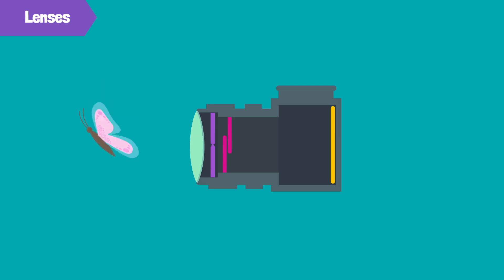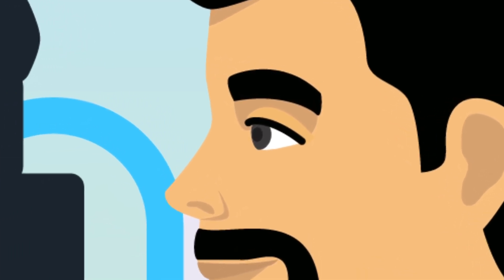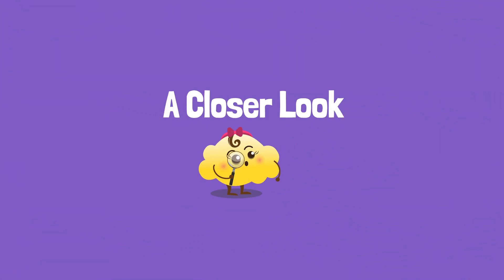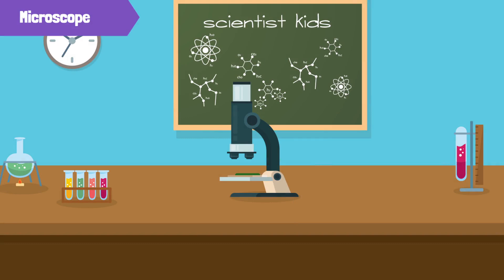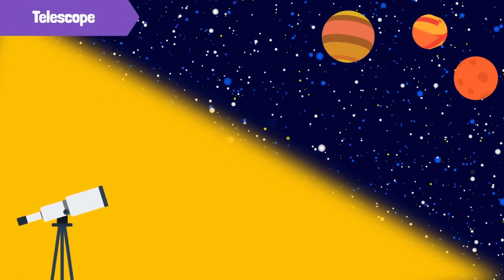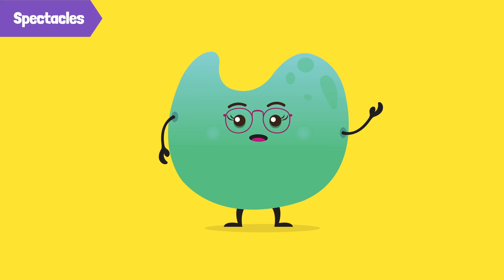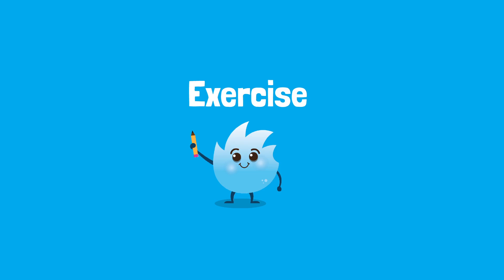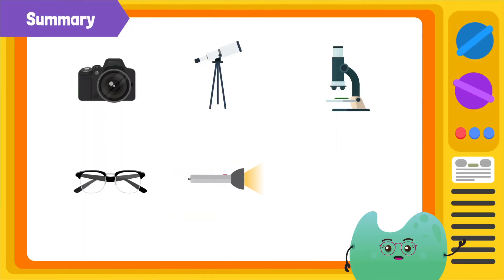Applications of Lenses in Daily Life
A lens is a transparent piece of glass or plastic with at least one curved surface. It gets its name from the Latin word for "lentil" (a type of pulse used in cooking), but don't let that confuse you. There's no real reason for this other than that the most common kind of lens (called a convex lens) looks very much like a lentil! A lens works by refraction: it bends light rays as they pass through it so they change direction. That means the rays seem to come from a point that's closer or further away from where they actually originate—and that's what makes objects seen through a lens seem either bigger or smaller than they really are.